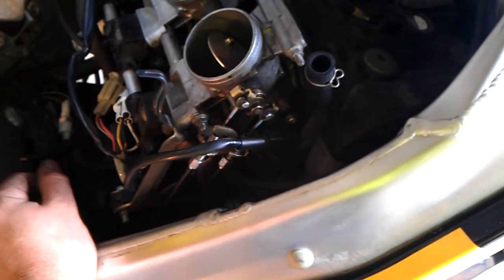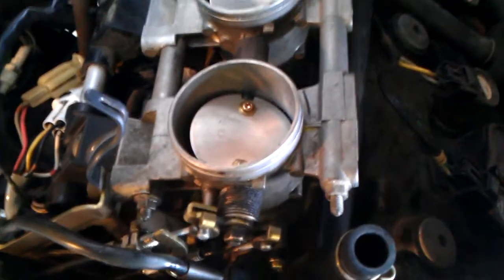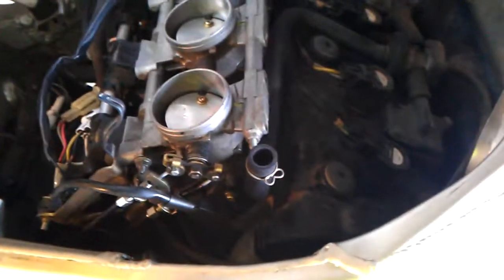STVA repair on 2001 GSXR-750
After getting the C28 code on my gixxer i finally had enough and did some research online how to fix the problem, after trawling many forums and reading the workshop manual i figured out how to service the STV unit on my 2001 gsxr-750
Heres a video after the repair showing where everything is and showing properly functioning STV's